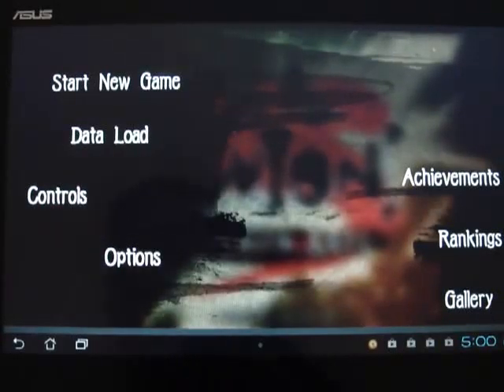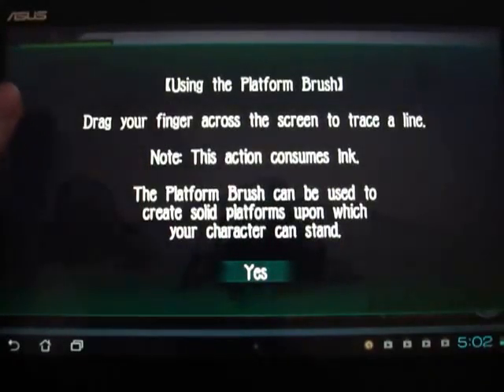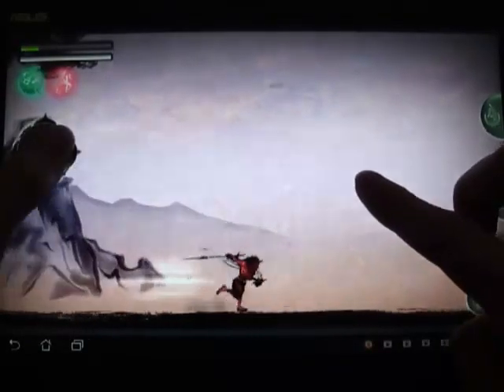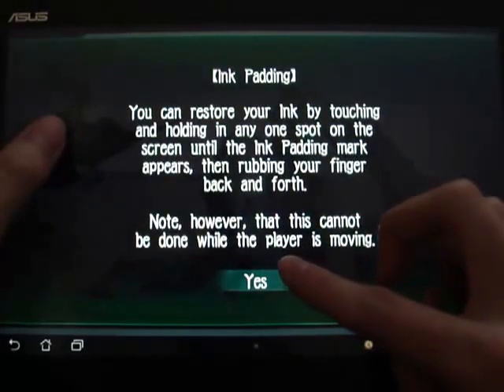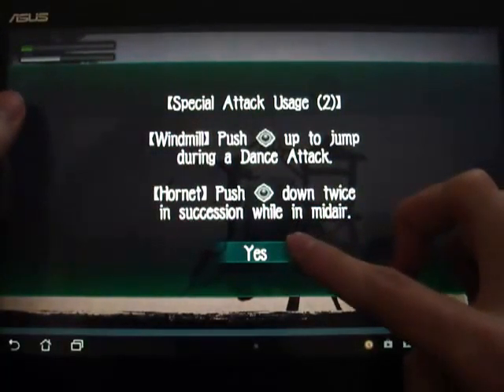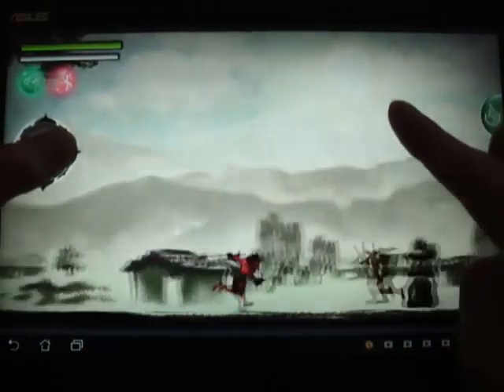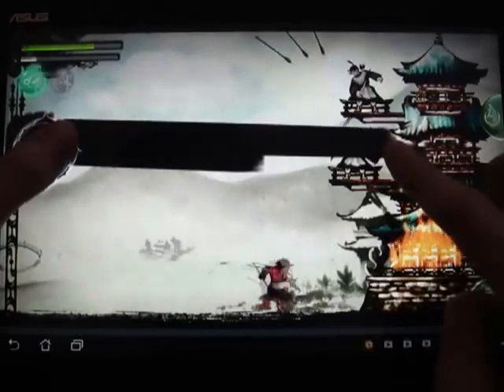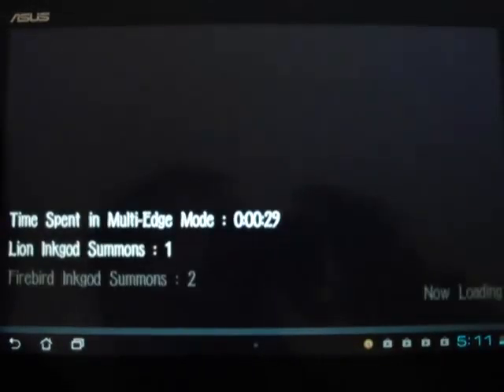Sumioni Android Gameplay First Look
First Look for SUMIONI Demon Arts THD, 2d action adventure ink Android game / app, on Asus TF300 Tablet. Nexus 7. Also on PS Vita.

Daily Free Paid Amazon App: